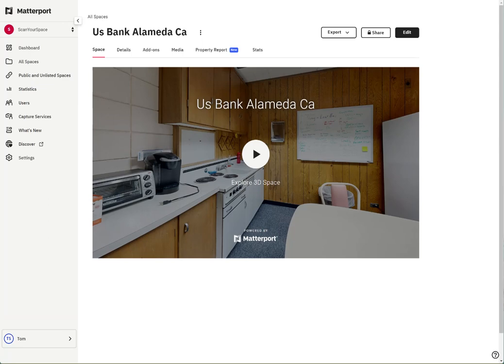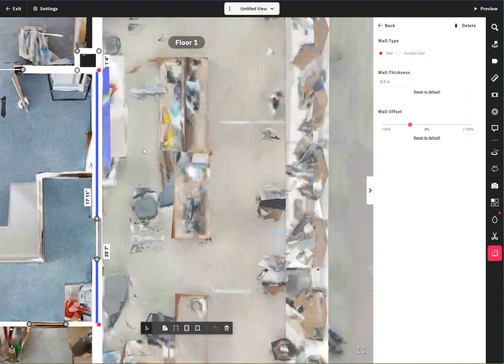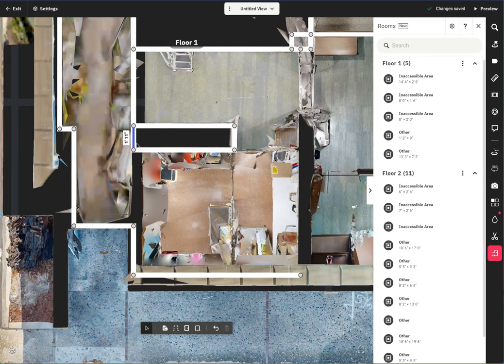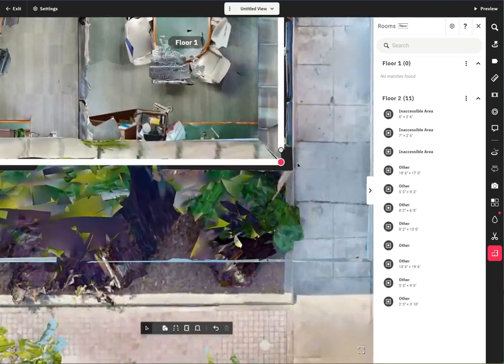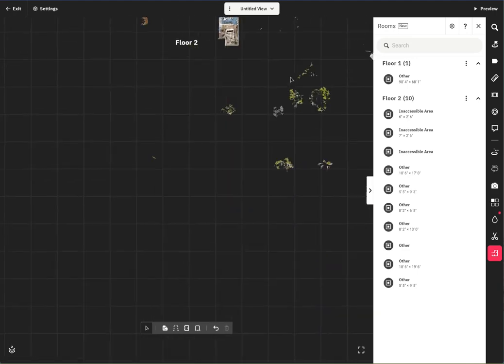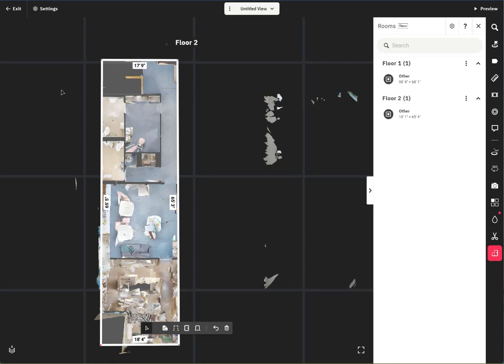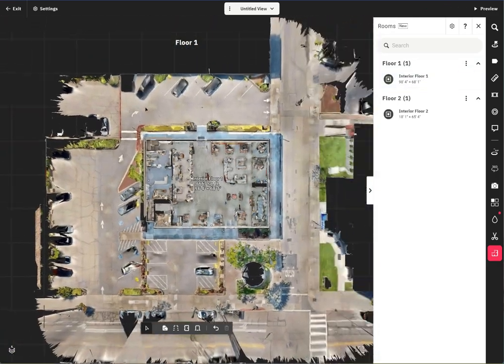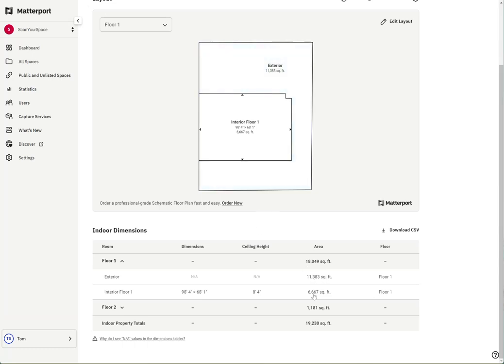Effortless Square Footage Estimation with Matterport Property Reports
Learn how to estimate scanned square footage accurately with Matterport’s property report feature! In this tutorial, discover how to edit layouts, calculate interior and exterior areas, and streamline billing processes. Perfect for real estate professionals and property managers looking to simplify workflows.

Highlights:

Step-by-step guide to editing layouts and calculating square footage
Labeling floors and areas for organized property reports
Tips for accurate measurements and efficient billing
Transform your Matterport tours into a powerful tool for property management and real estate marketing!